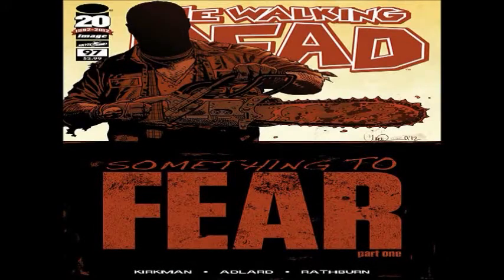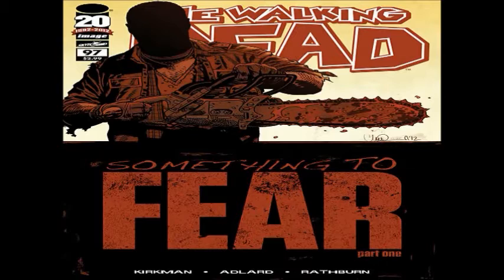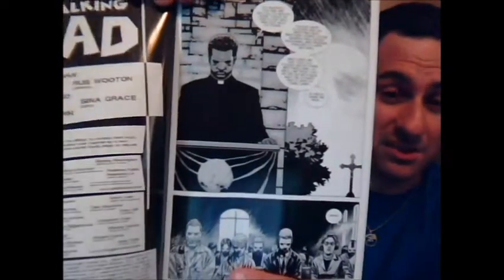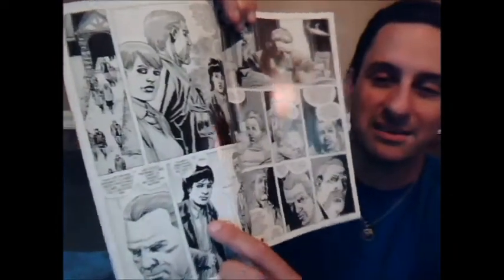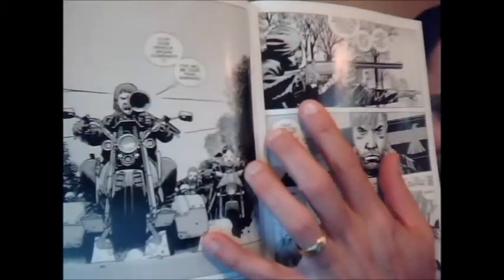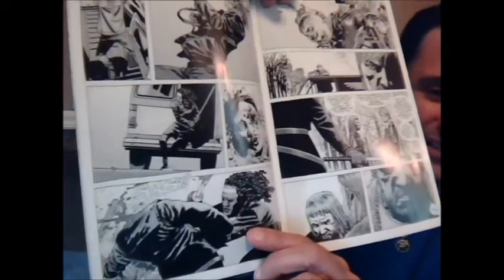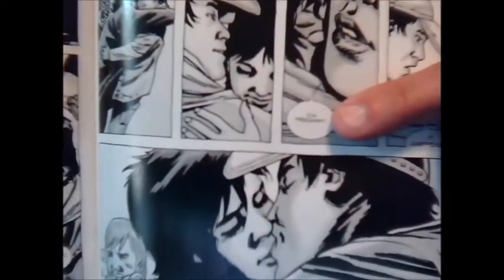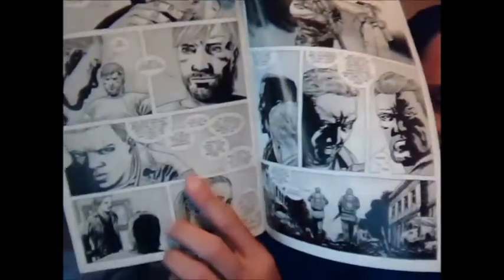The Walking Dead Issue 97: Comic Book Review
This Begins the new Story Arc Something to Fear, it looks to be a very intense story. Come chekout my thoughts on this issue.